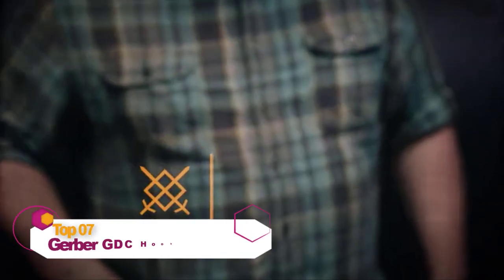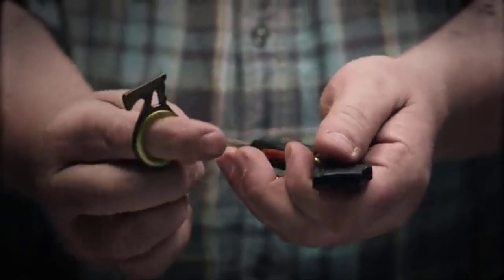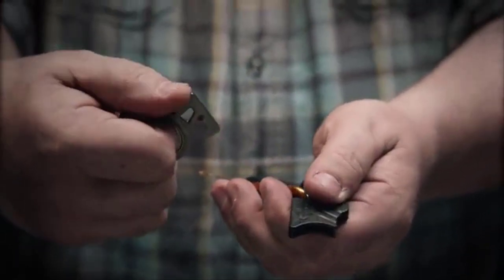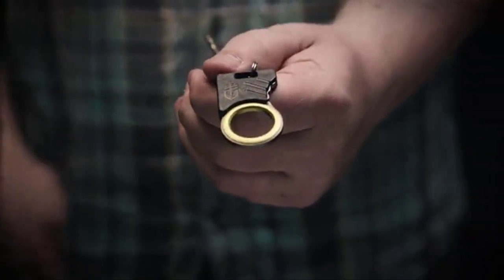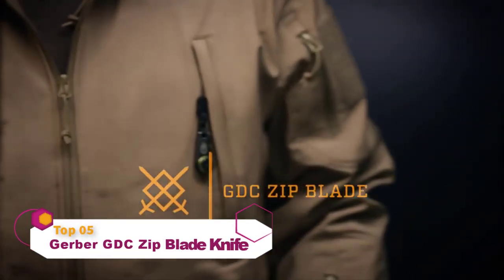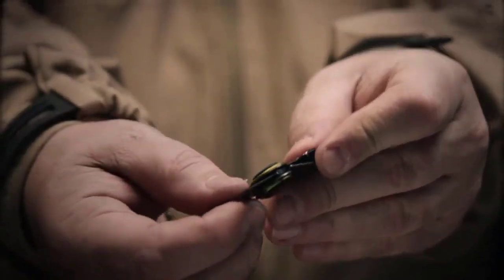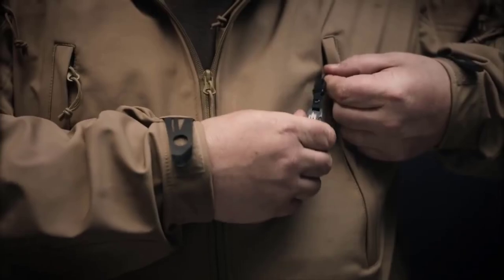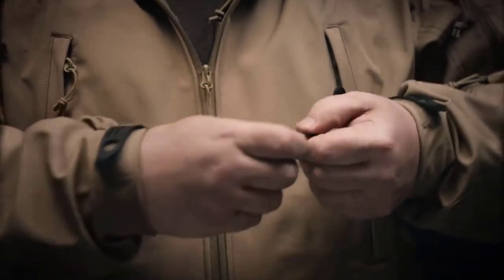Top 7 Best Keychain Knives in 2024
In this video we are short listed the top 7 Best Keychain Knife on the market in 2024. We made this list based on our personal opinion.

Product List:
07. Gerber GDC Hook Knife

06. SOG KeyTron Keychain Pocket

05. Gerber GDC Zip Blade

04. edcfans Keychain Pocket Knife

03. SOG CE1002-CP Centi I Folding

02. KeySmart Dapper 100 - Ultra Slim

01. StatGear Pocket Samurai Linerlock